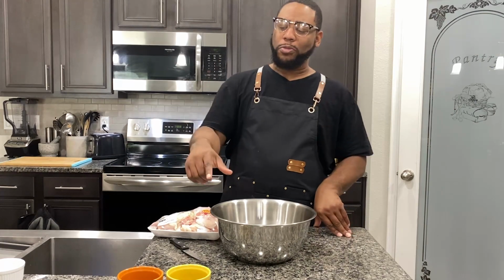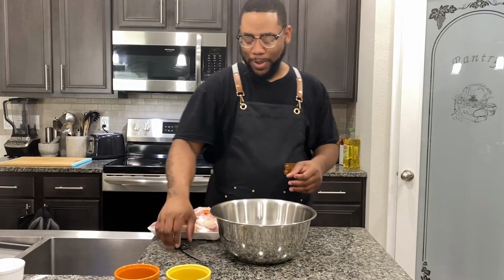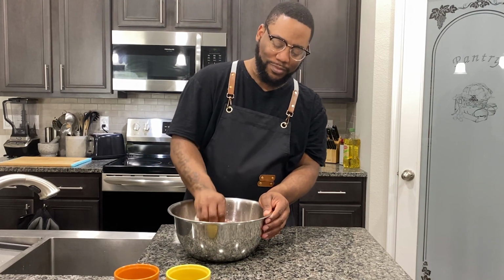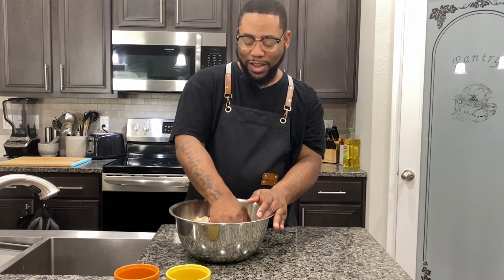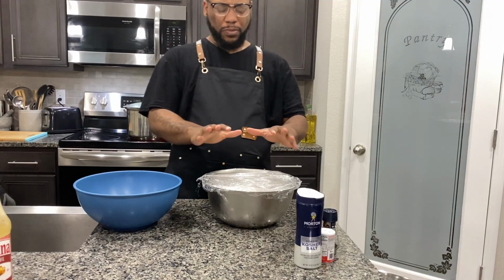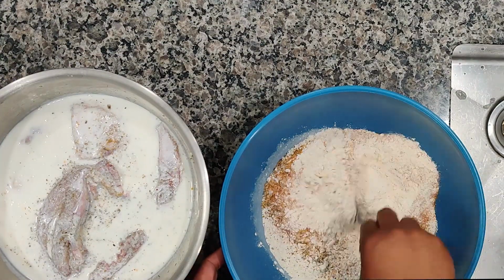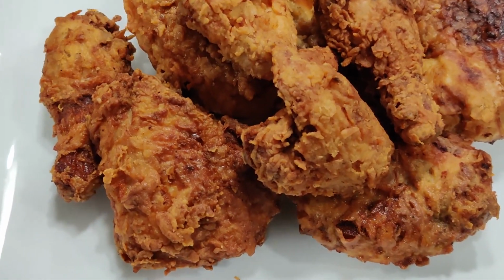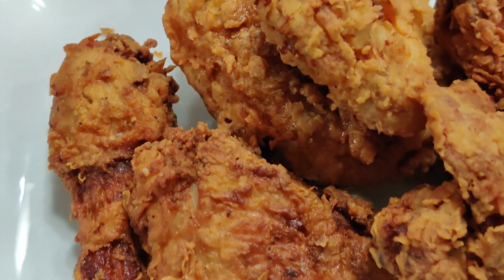How To Make Homemade Southern Buttermilk Fried Chicken | Discovered Flavor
This homemade southern recipe will make you want to never eat out again. We used a whole chicken fryer that we found on sale and double dredged them in our seasoned flour mixture.  This process helps make our chicken extra crispy. We seasoned our buttermilk with our seasoning and spices and recommend you let it marinate in the fridge for atleast an hour.
We fried the chicken at 350 degrees for 8 minutes and transferred to a 350 degree oven and cooked until the internal temperature of the chicken was 165 degrees.

If you guys want to see me make any recipes or if yall would like to suggest a dish feel free to drop me a comment.
! Also be sure to visit the linked blog post for more tips Enjoy and until next time Peace family!